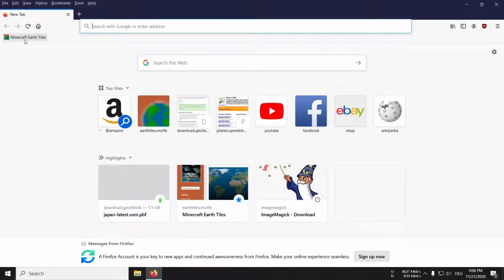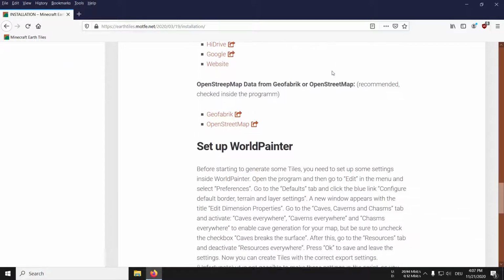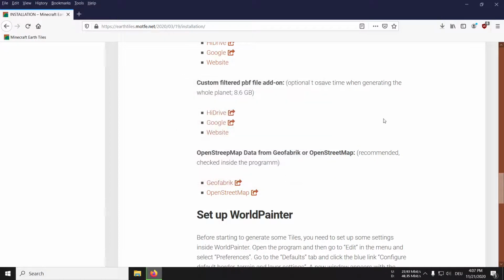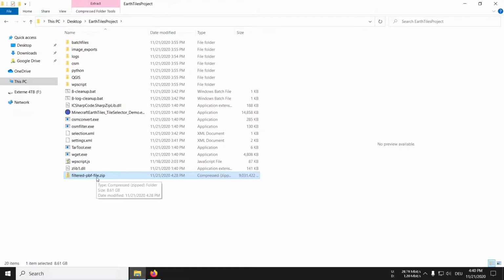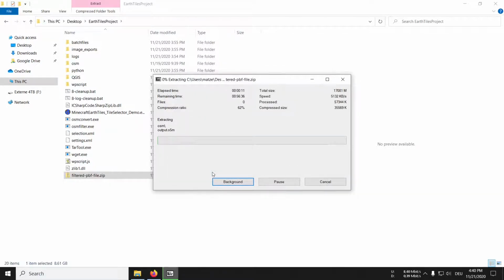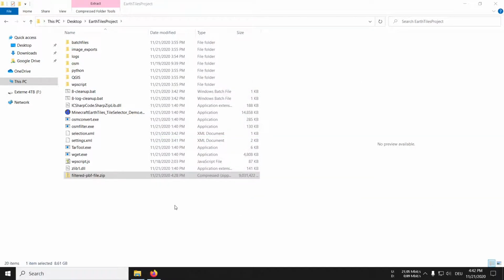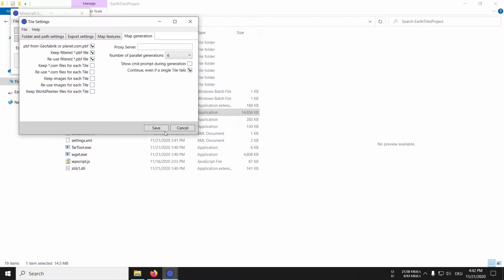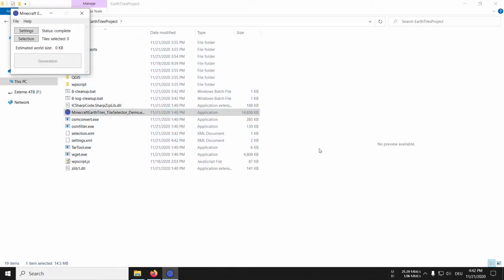EarthTiles filtered PBF add-on